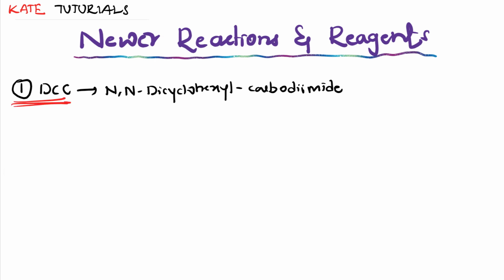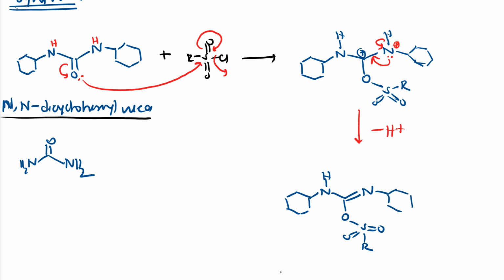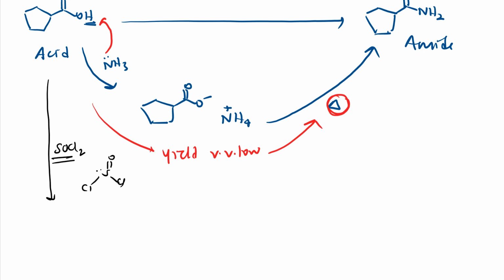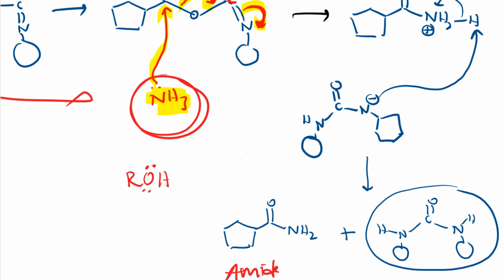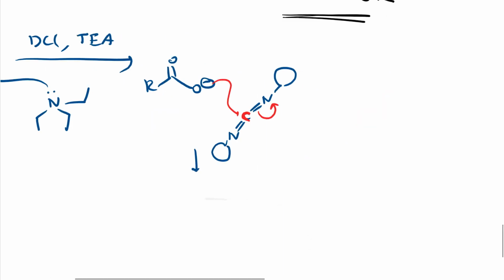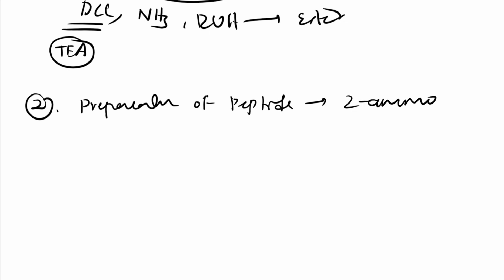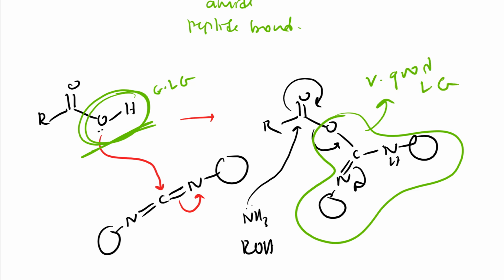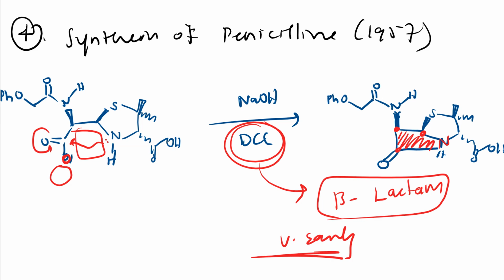1 DCC | Part A | N, N Dicyclohexyl carbodiimide | Newer Reagents & Reactions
Preparation of DCC
Reactions of DCC
Synthesis of DCC
Stereochemistry & Chemical reactions of DCC